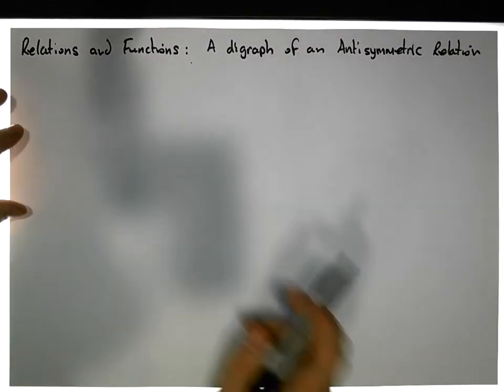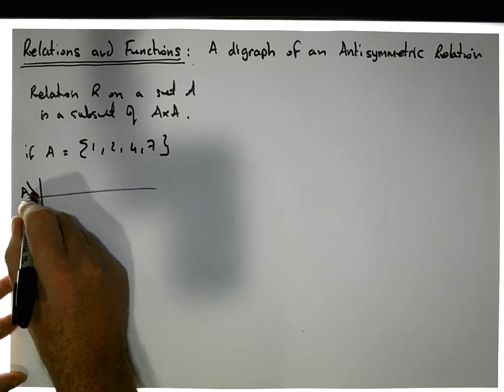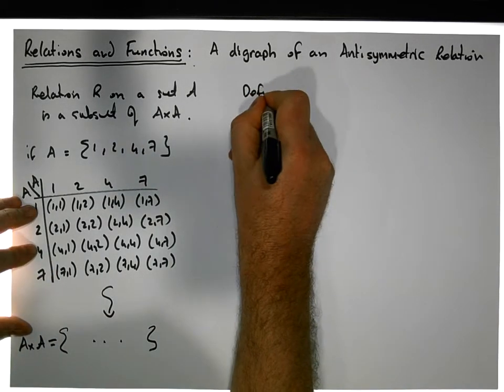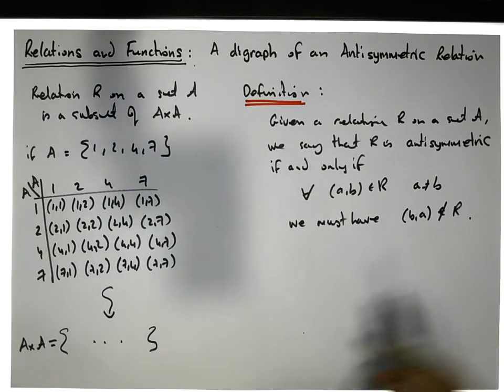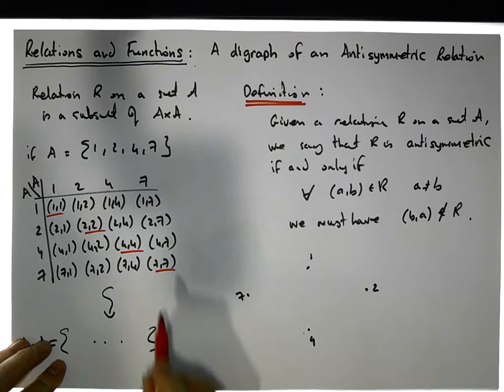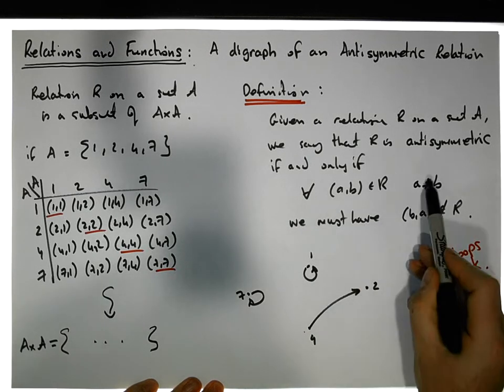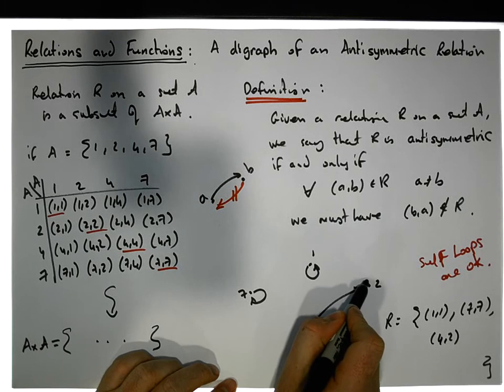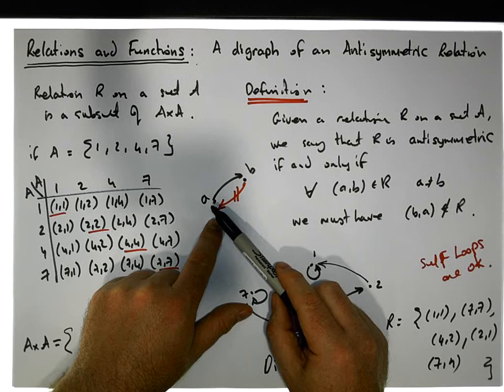Relations and Functions: A Digraph of an Anti-symmetric Relation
This short video, details how to recognize the digraph of an anti-symmetric relation. In particular, a graph where there are no returning edges, although; self-loops are allowed.